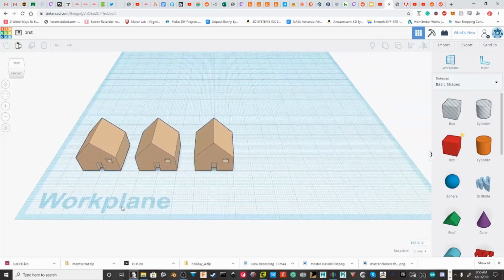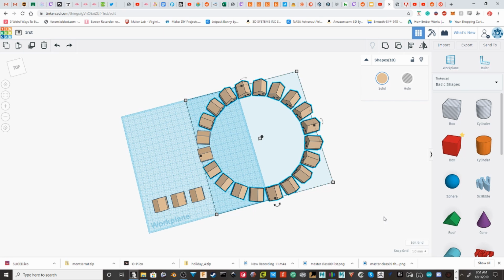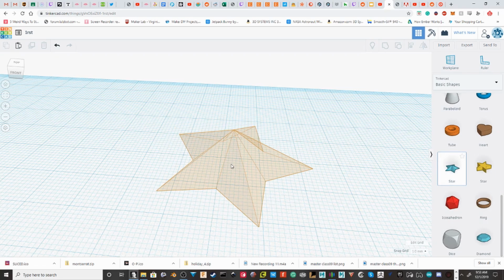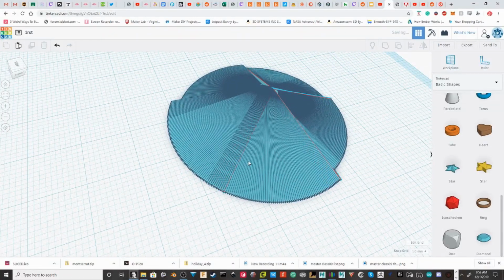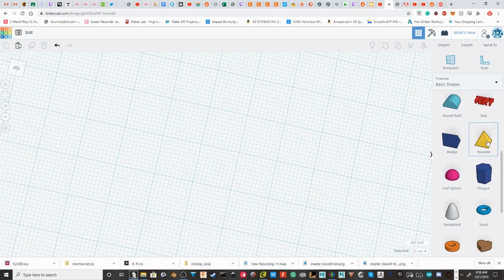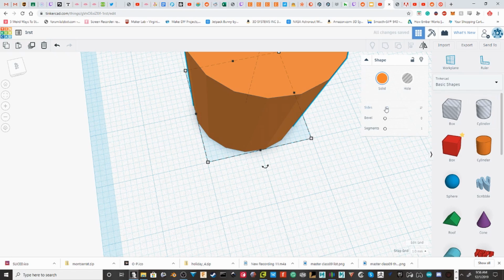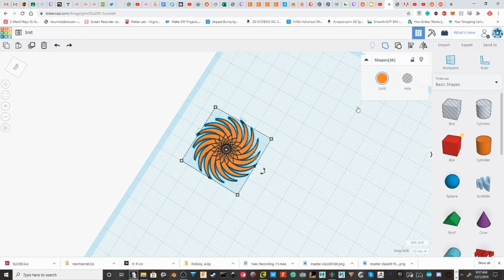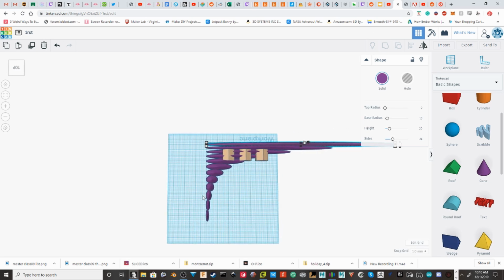Smart Duplicate | TinkerCad Master Class 09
In this video, I show how to use the smart duplicate tool.